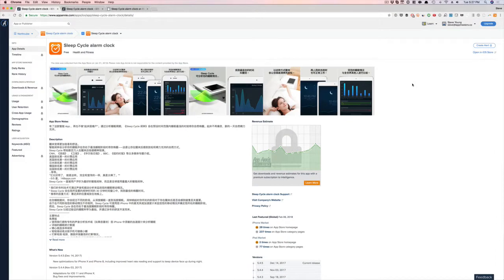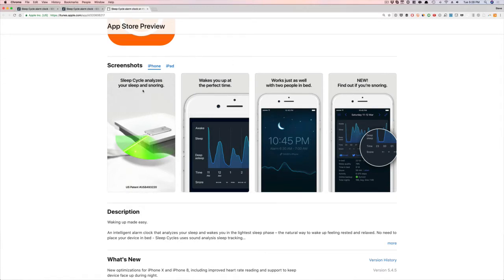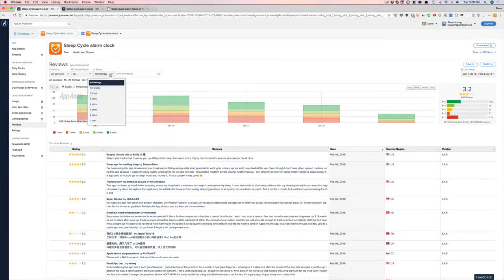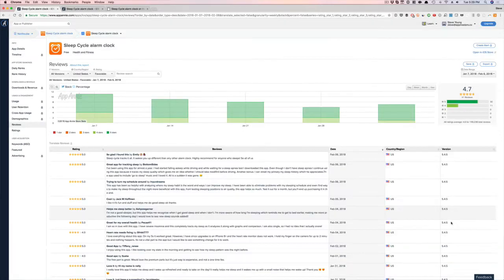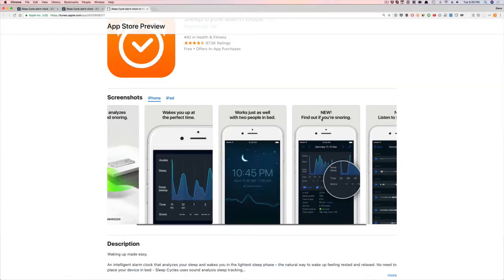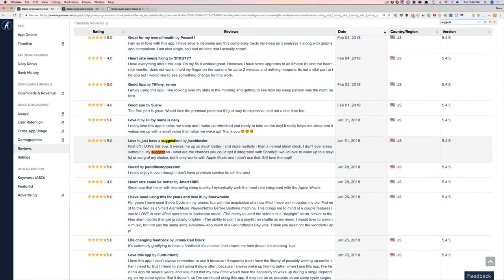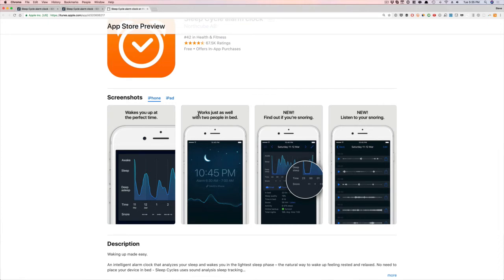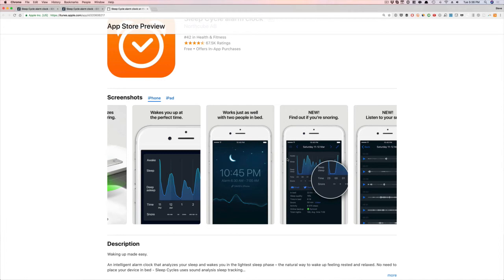App Store Screenshots: How to Write Killer Sales Copy to Increase Downloads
I'm going to show you a dead simple way to come with the right sales words to use in your App Store screenshots to increase downloads.